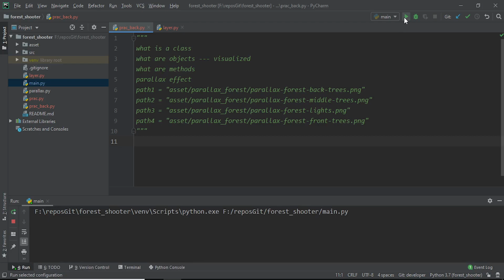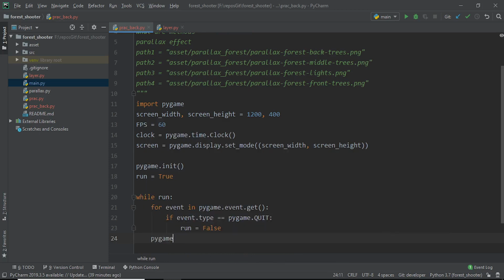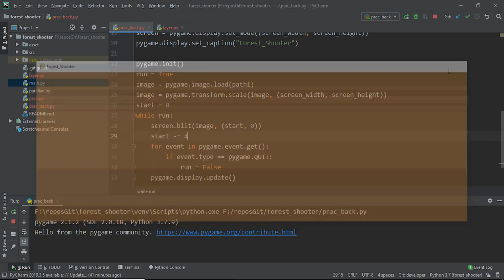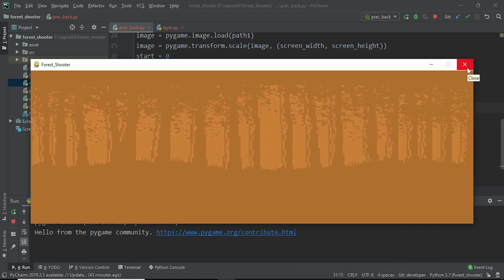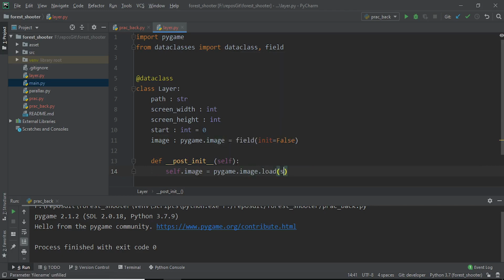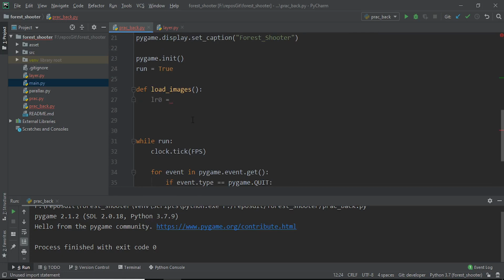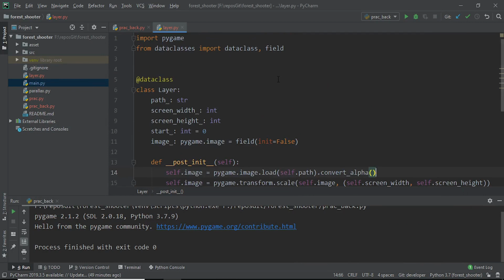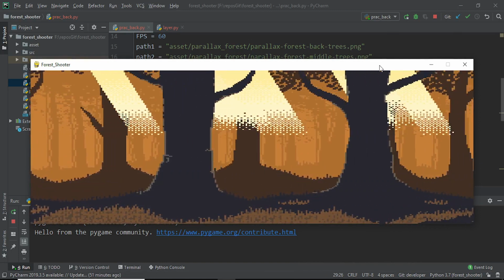Endless Scrolling platform using pygame (Parallax Effect) (Object Oriented Programming)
This is a video on object oriented programming by creating an endless scrolling platform for a game using pygame module.